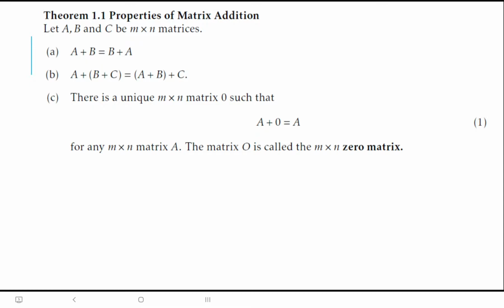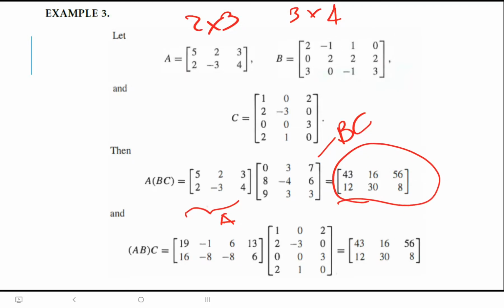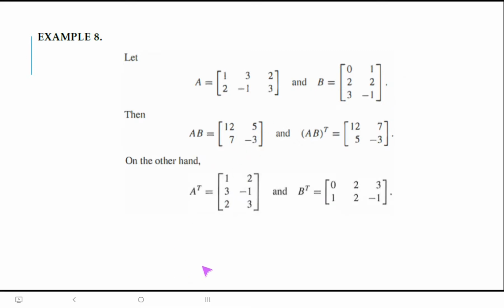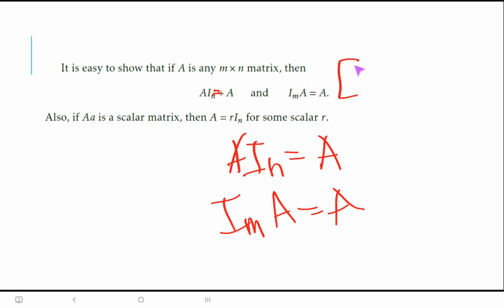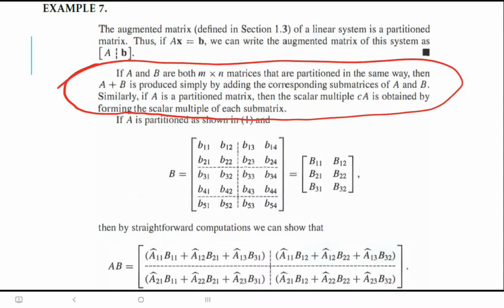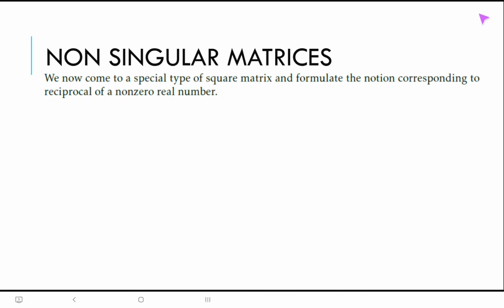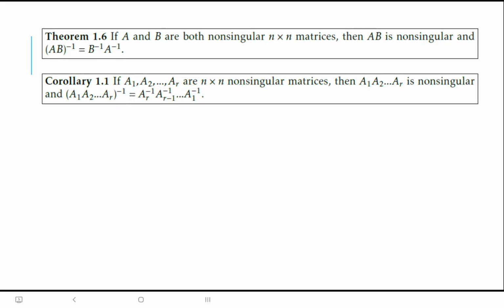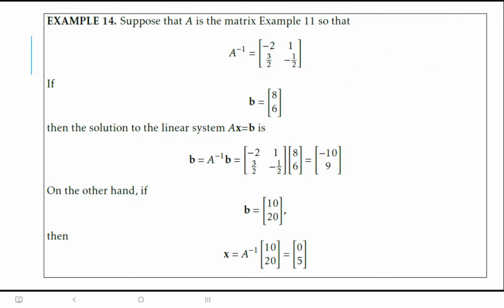Linear Algebra Module 4&5 - Algebraic Properties of Matrix Operations, Special Types of Matrices